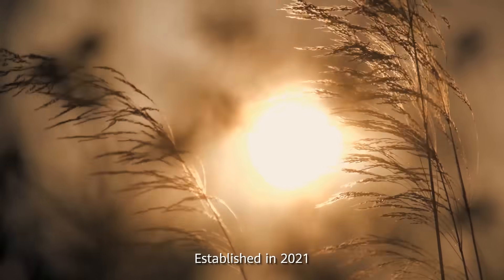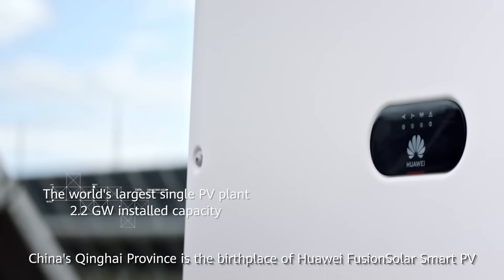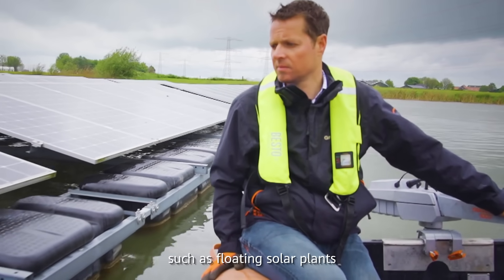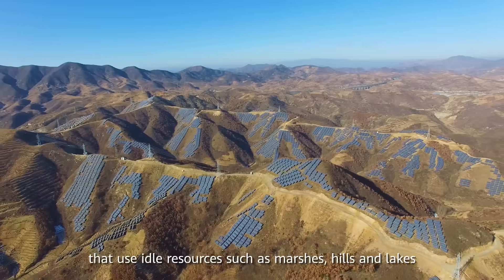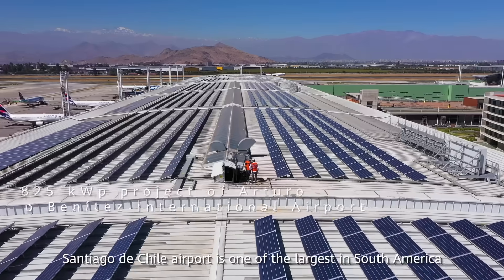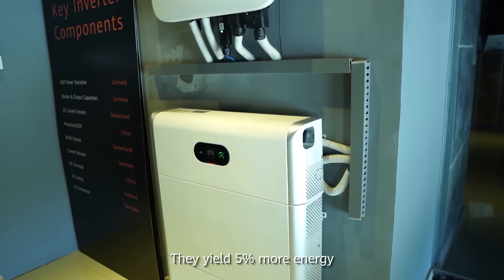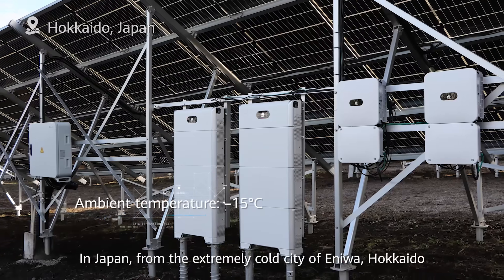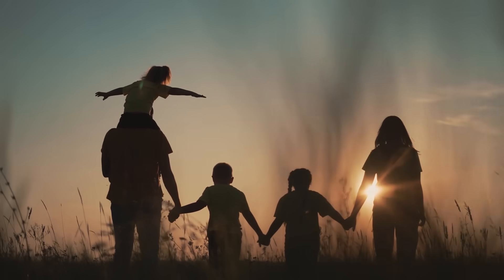2022 Huawei FusionSolar Global Success Stories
Solar power is lighting the path to a sustainable future. Huawei FusionSolar integrates digital and power electronics technologies to drive energy digitalization and facilitate the clean energy transition. Watch the video to learn how Huawei contributes to a greener, better world with Smart PV+ Energy Storage System solutions: